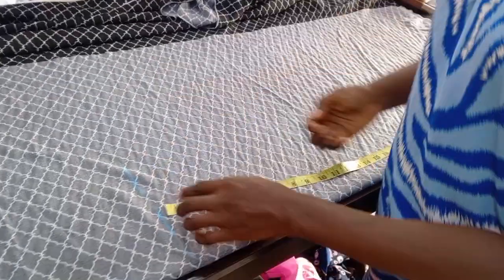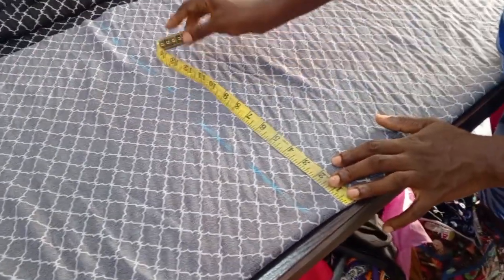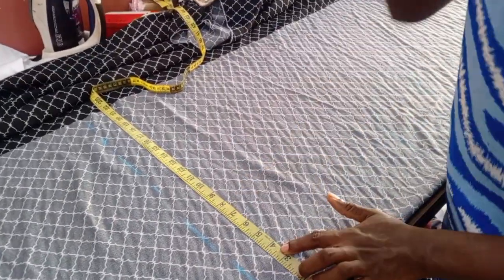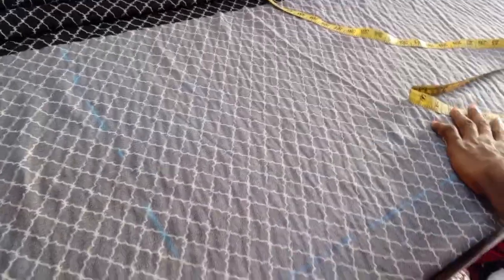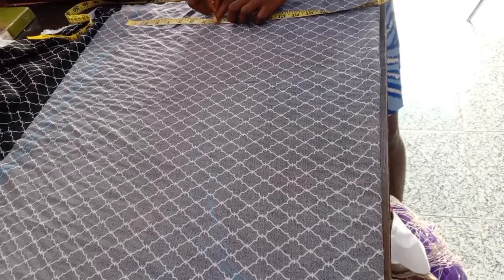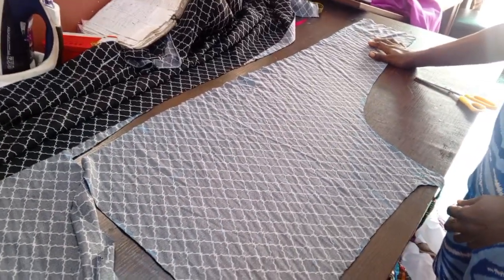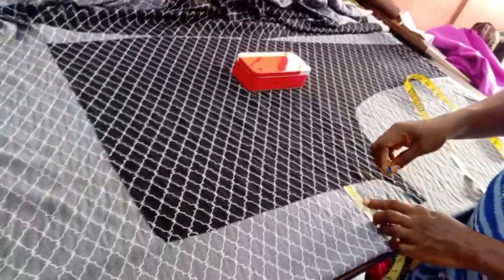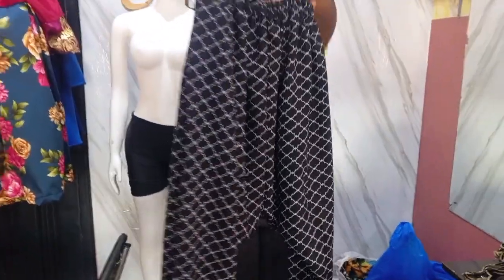How to Cut Harem Pants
Learn how to cut harem pants after watching this video. Thank you!